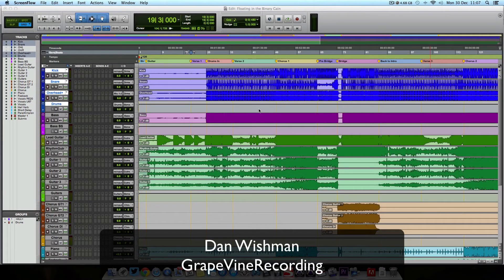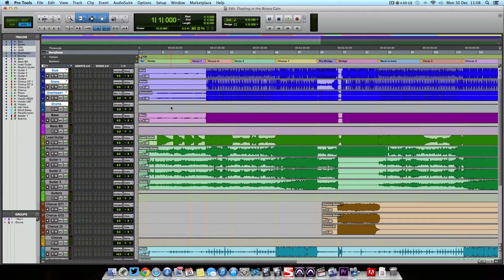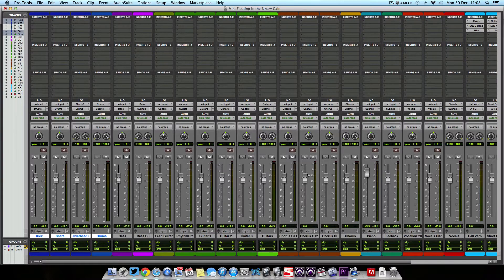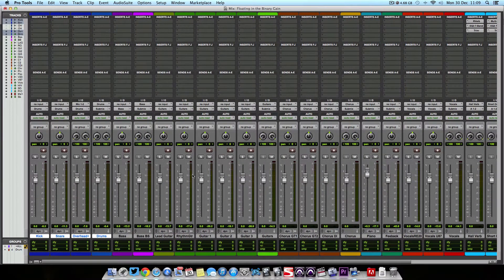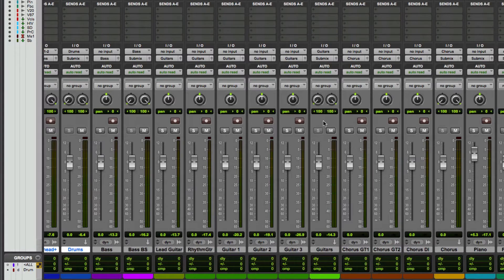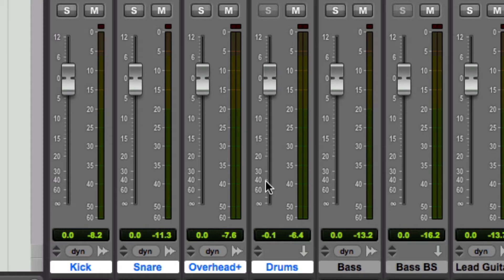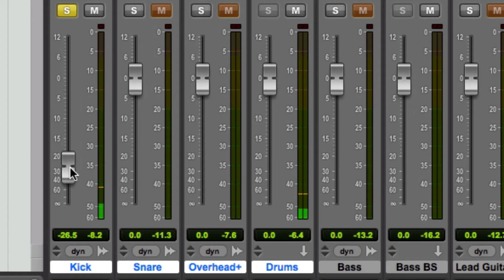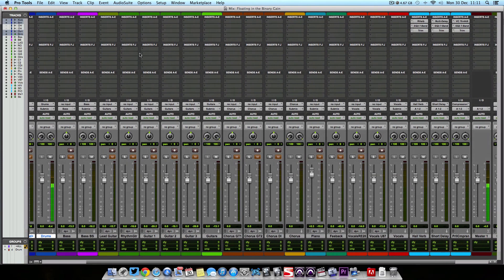Quick Tips 1: Gain Staging (GrapeVineRecording)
Welcome to Quick Tips, a series of short videos designed to help you improve your mixes at home. Part 1 is about how to correctly set up your Gain Structure inside of Pro Tools.

These Pro Tools quick tips are not only limited to the Pro Tools DAW. All of these guides can be implemented into whatever DAW you use, enabling you to increase your workflow with the minimum of fuss.

GrapeVineRecording is a channel which is here to help you get the most out of your Home Recordings.

Here you will find Video Tutorials helping you improve your skills at Recording and Mixing music.

You will also find Product Reviews from all of the Major Plugin Manufacturers showcasing the newest Virtual Instruments and Effects.